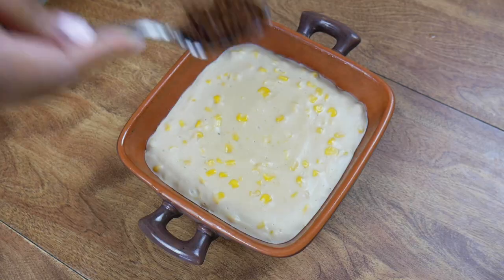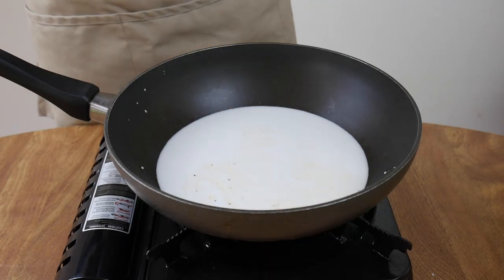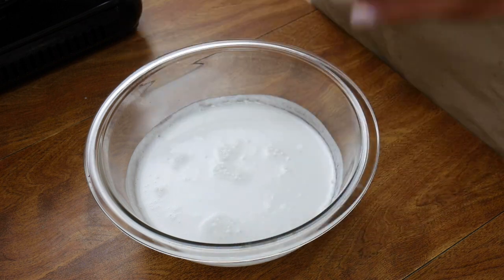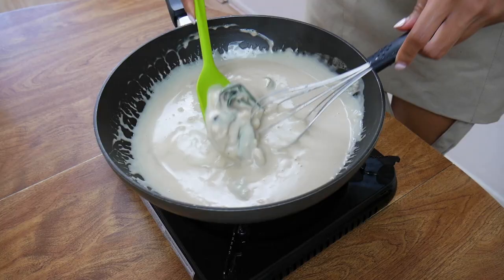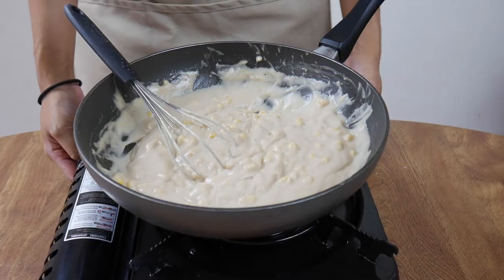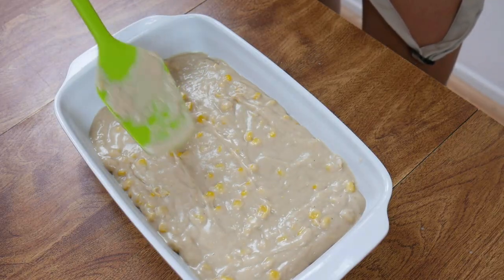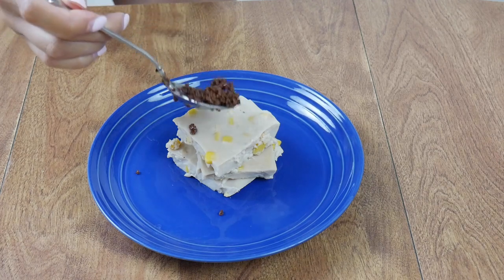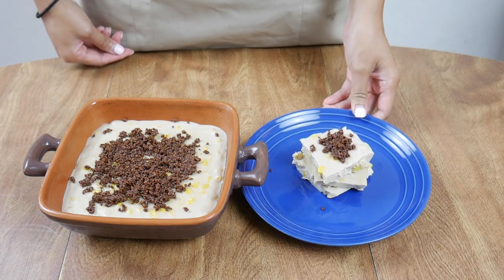Maja Blanca Recipe | Haupia With Corn | How To Make Maja Mais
Learn how to cook Filipino food by taking on the 4-week Filipino food cooking challenge

Maja blanca (technically, maja mais) is so easy to make, and delicious too! If you need a quick Filipino or Hawaiian dessert to whip up for a party or potluck, this is the recipe for you!

Hawaiian haupia and maja blanca are the same exact thing. Maja blanca is actually just the coconut pudding, but it seems like the term "maja blanca" generally already has corn added into the pudding.

Corn or no corn, this coconut pudding is SO DIFFICULT TO STOP EATING! Enjoy this recipe, and I hope you try making it at home!

Shopping List:
- Coconut Milk
- Canned Corn
- Pandan Leaves
- Coconut Sugar